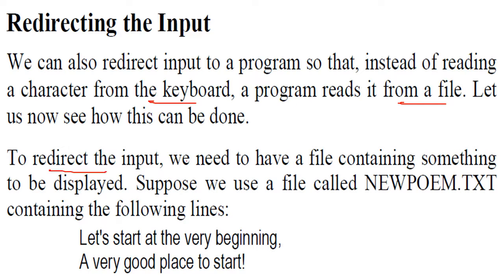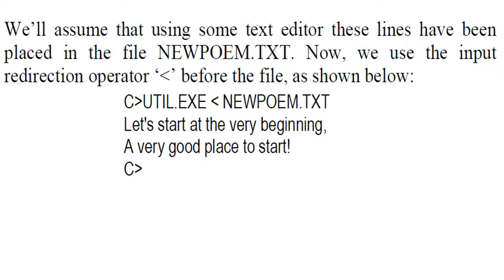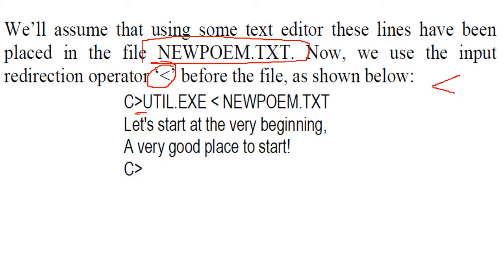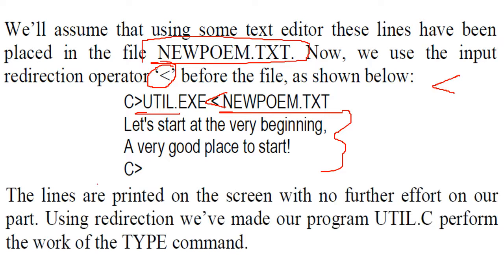Redirecting the Input in C Programming